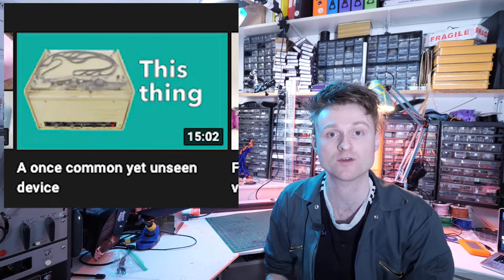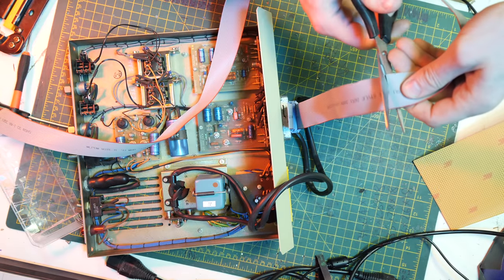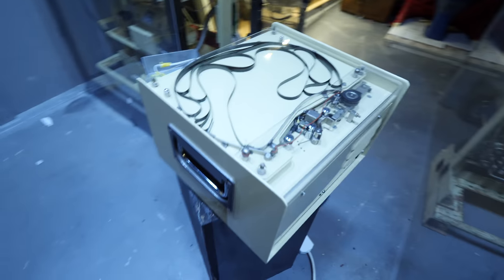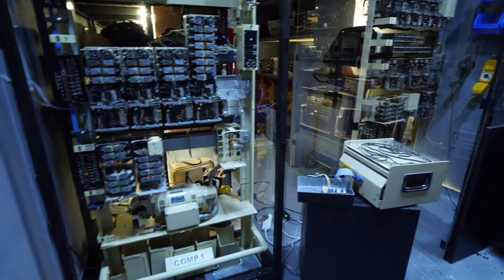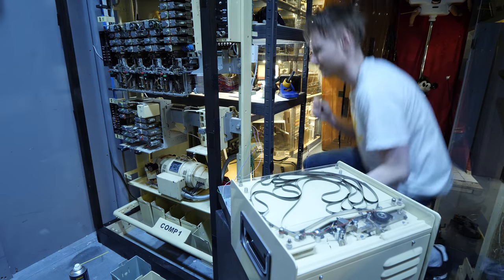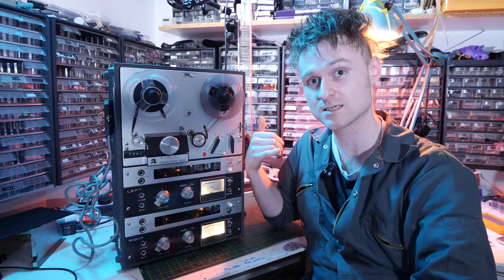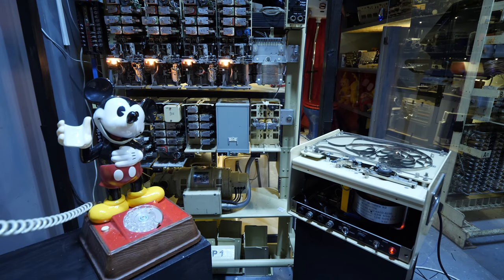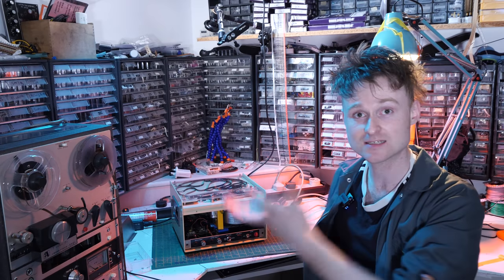Tape Loop Announcer Featured on Techmoan Fixed And Wired Up!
Plugging in the Announcer 9A featured on @Techmoan